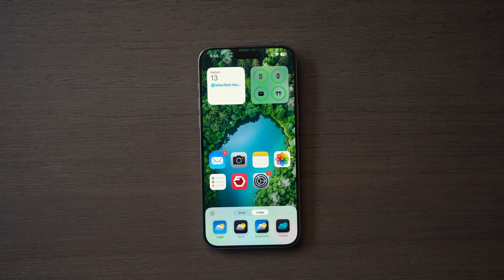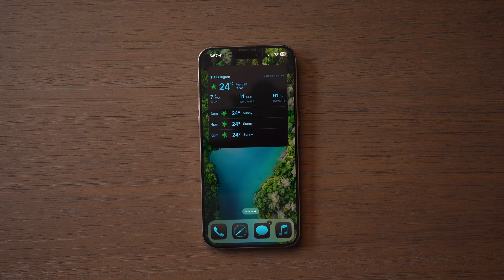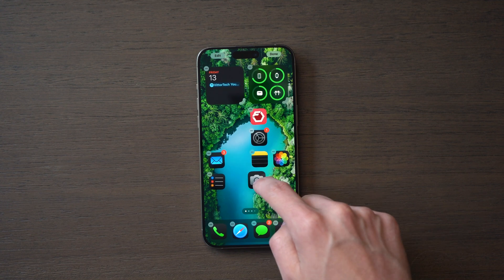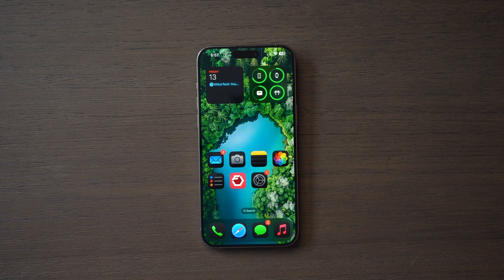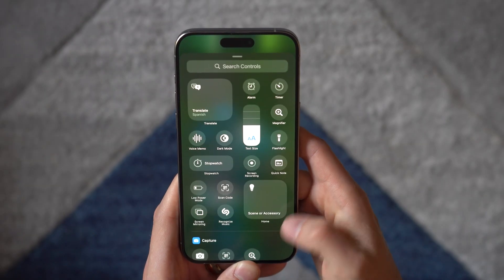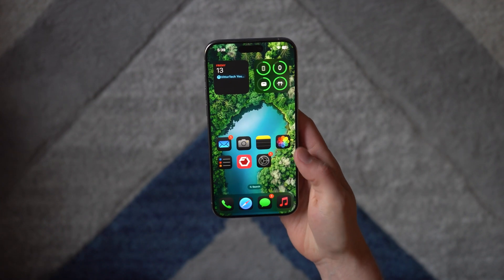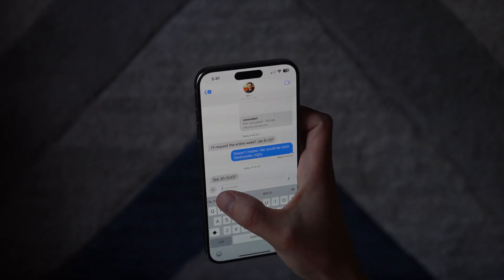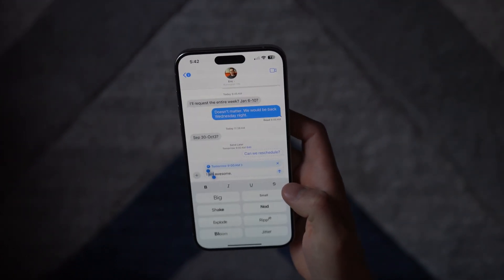iOS 18 - Try These Features First!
iOS 18 is finally here and there’s a lot of things that I’ve been testing all summer that you should try - and a lot of things you might notice are missing at launch.

YouTube Chapters:
0:00 - Intro
0:34 - Customization
3:02 - Personalization
5:52 - Summarization
6:34 - What’s next?

My Gear
Sony A7iii Camera